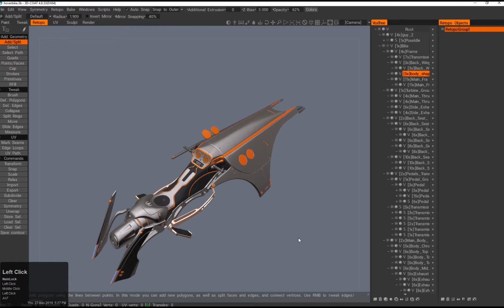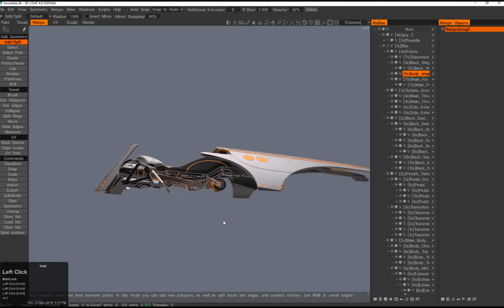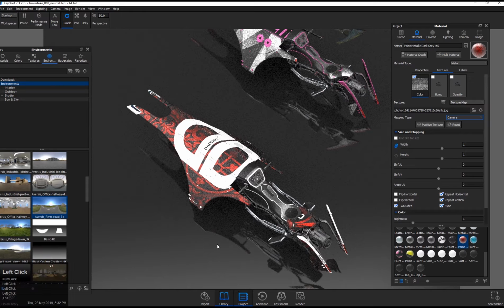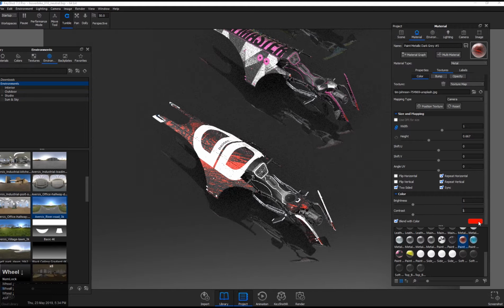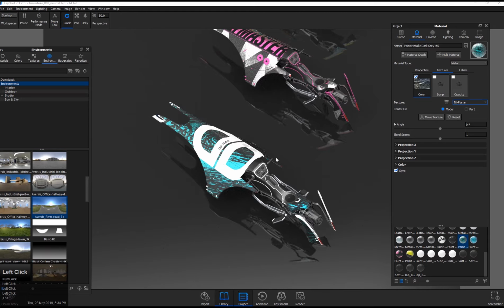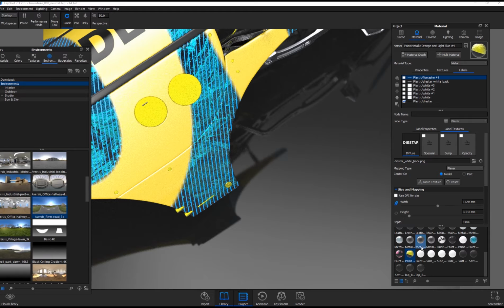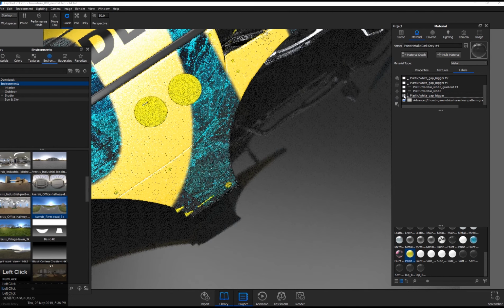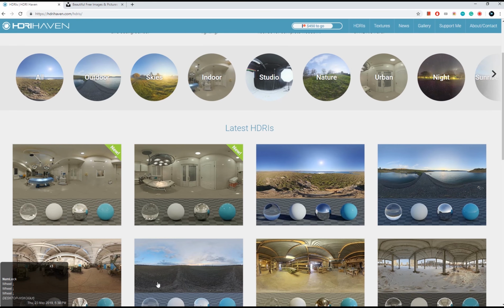3D Coat Hoverbike Concept Overview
Bike was done in 3D Coat v4.7